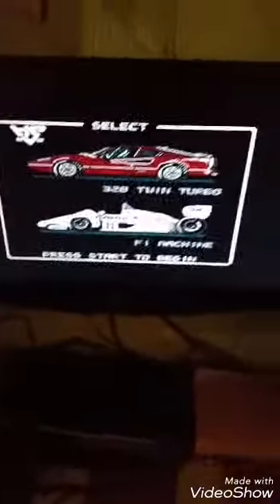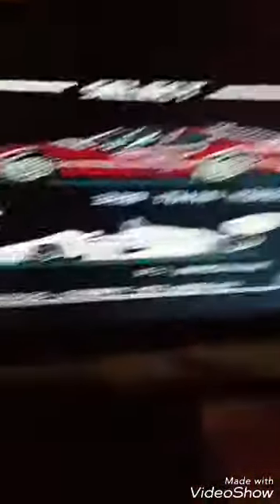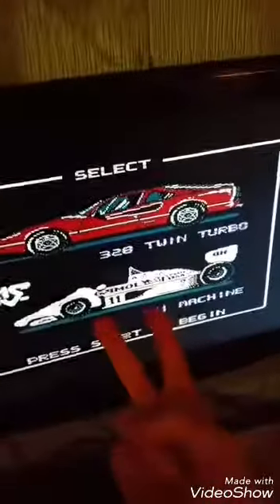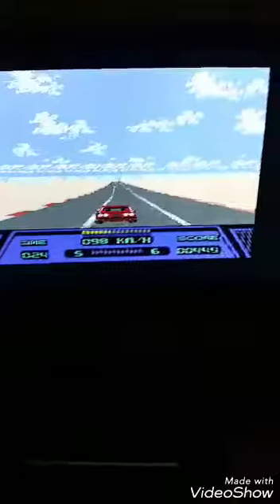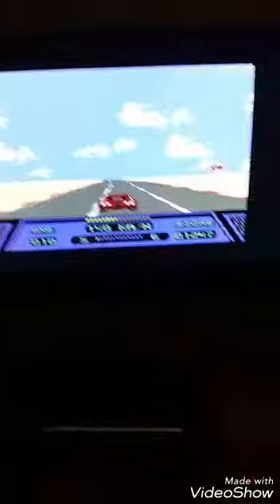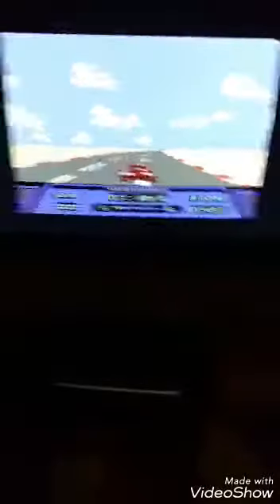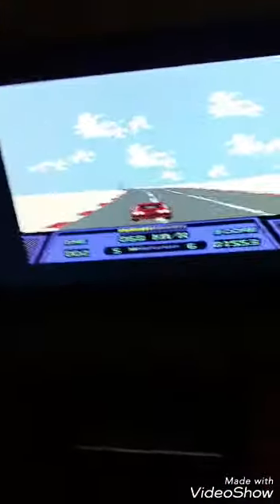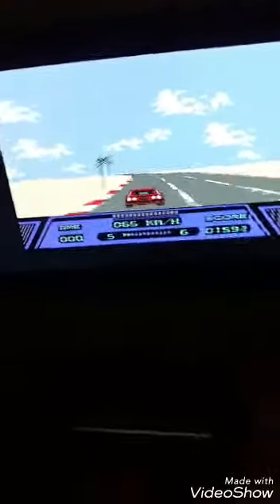Rad Racer NES Review- The Epic Nintendo Fan 64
This is my first NES Review of Rad Racer!